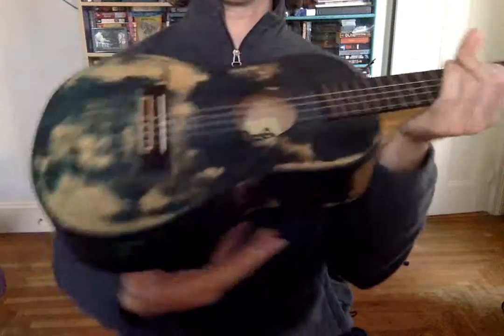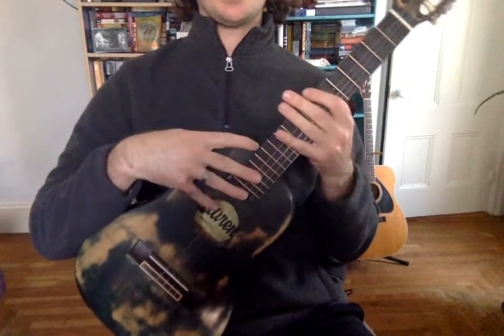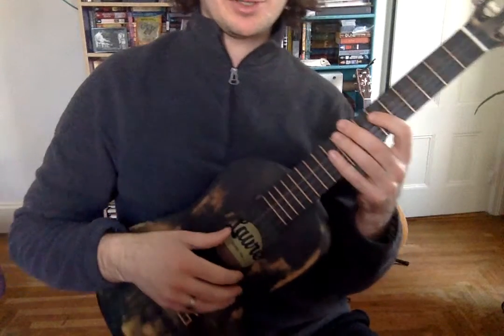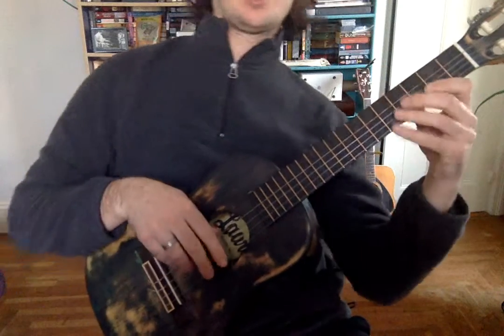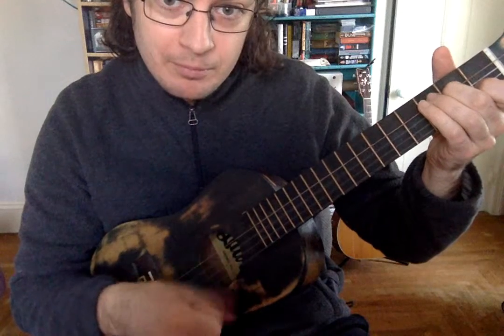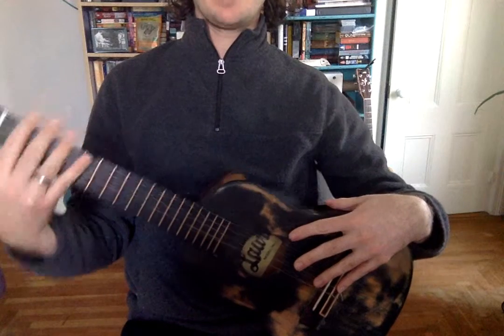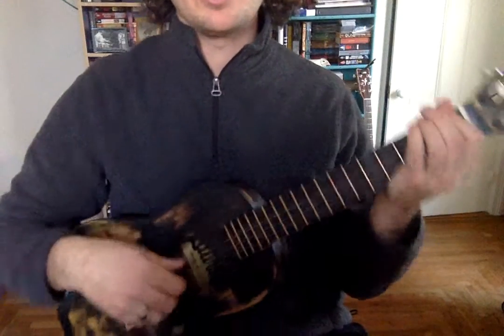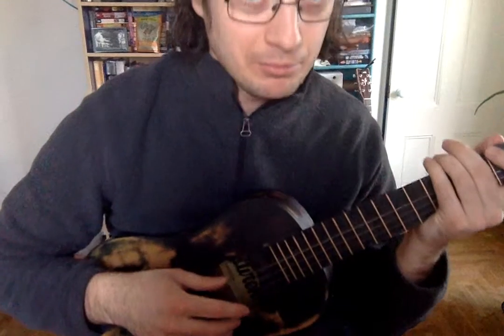Ukulele 2 - How to Hold the Ukulele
Options for holding the thing.